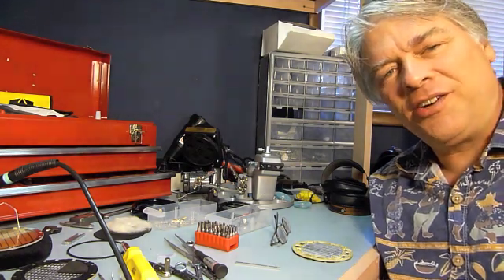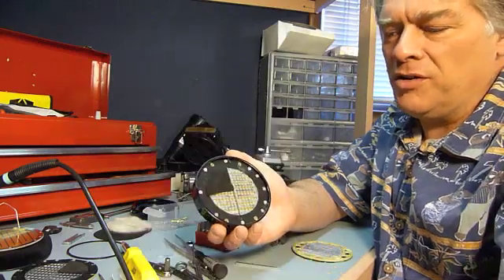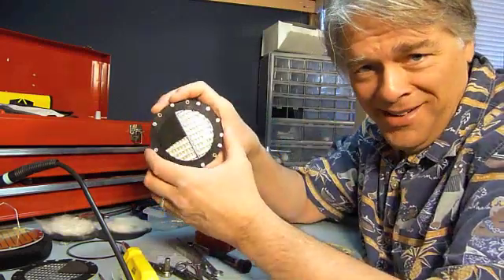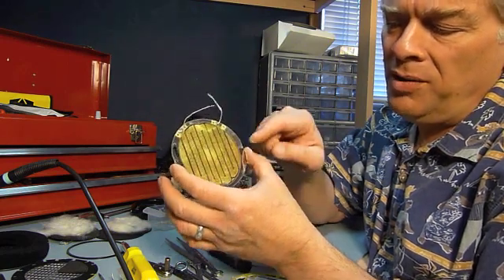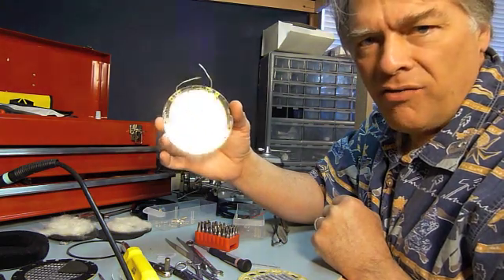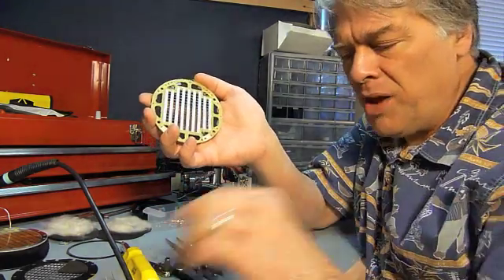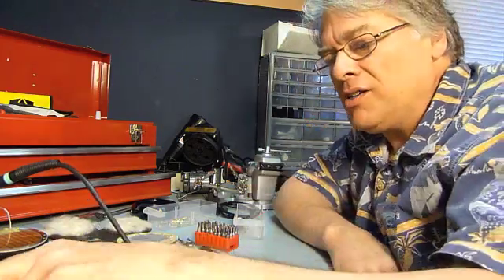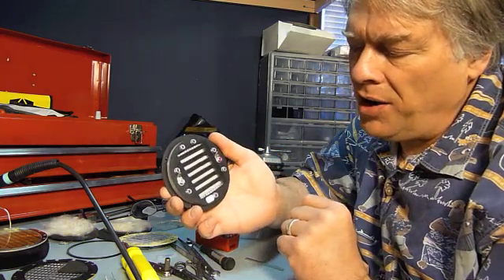Anatomy of a Planar Magnetic Headphone Driver